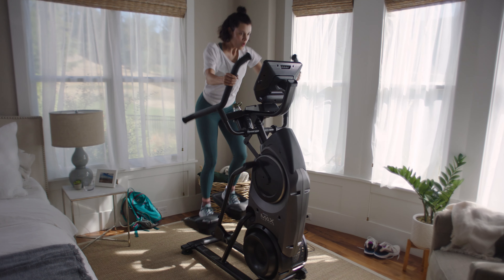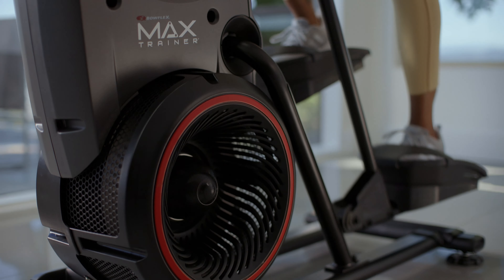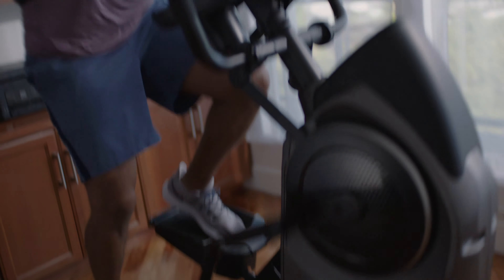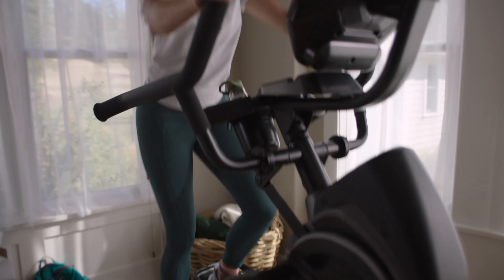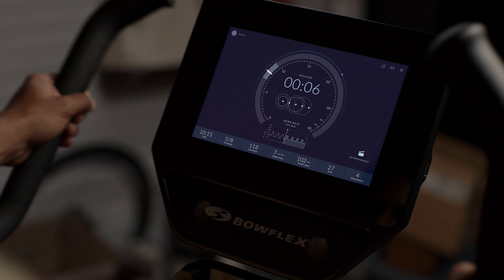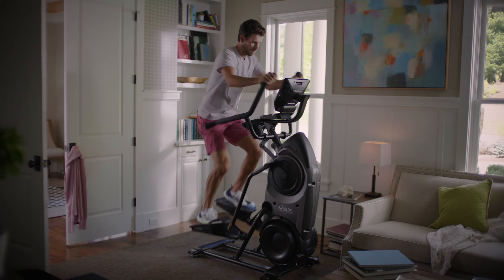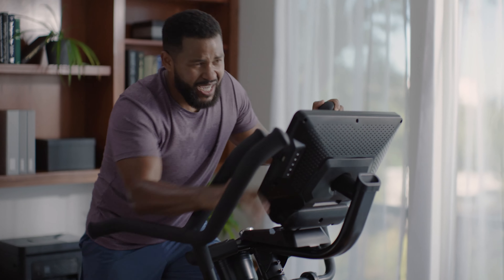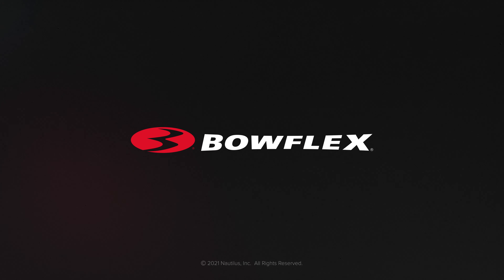Bowflex® Max Trainer® M9: A Closer Look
Experience high intensity cardio from the comfort of home. The Max Trainer® M9 is total-body cardio in a compact design that fits your home, delivering HIIT-style workouts that challenge you to move further and faster than ever before.